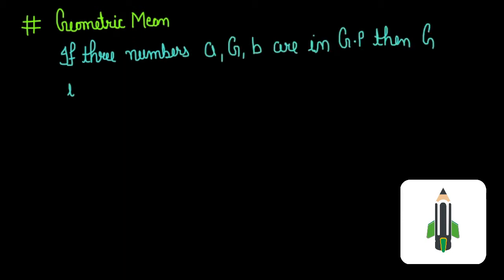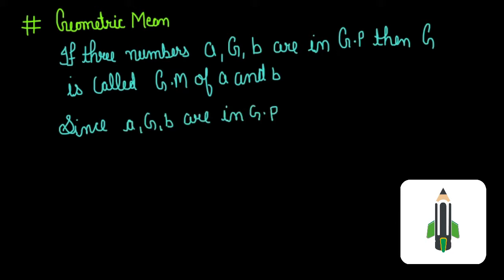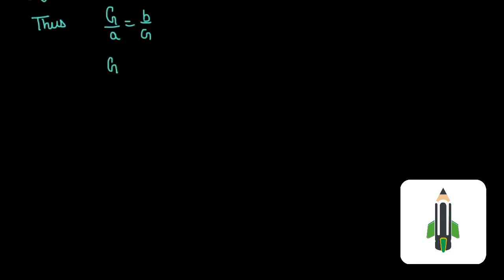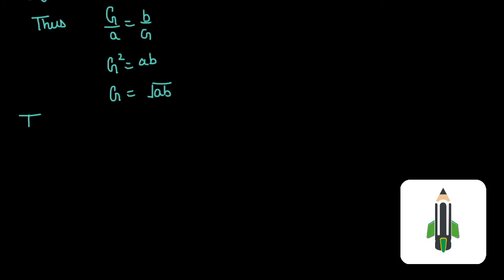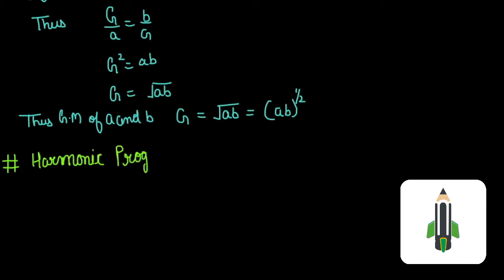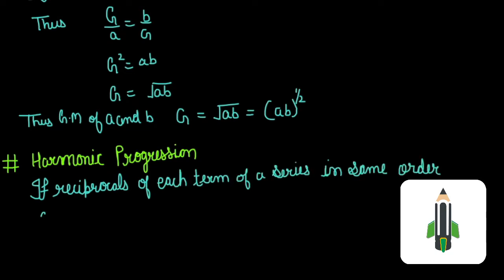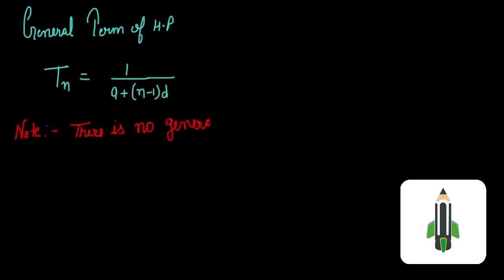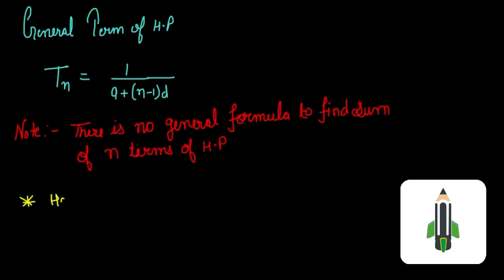C11 CH08 05 English